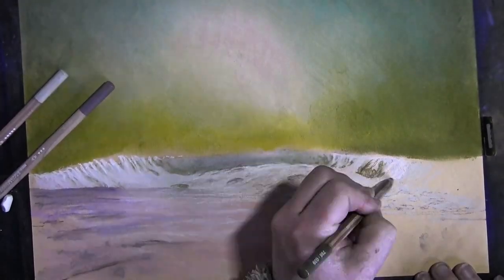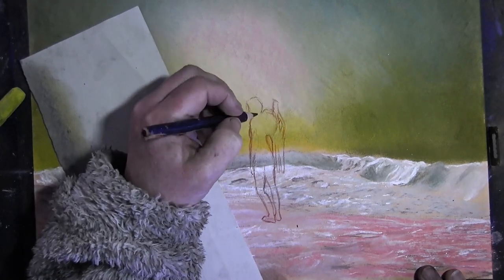The Crater at Hawking's Gap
A screenshot by Cmdr Freudian Slip of a wonderful atmospheric planet and it's moon.  Music by ToCoSo